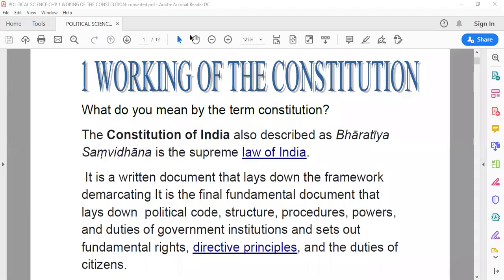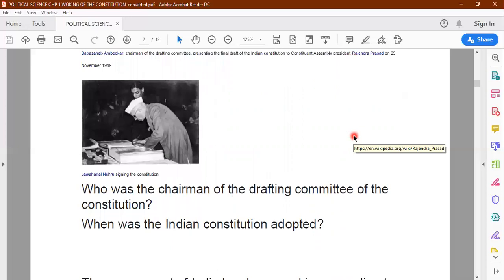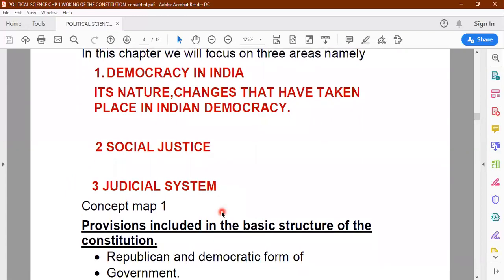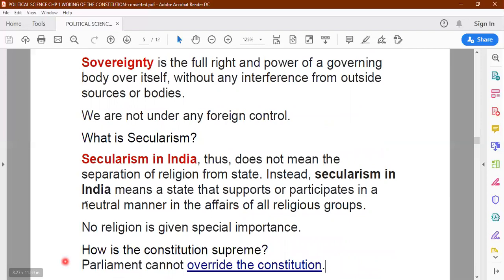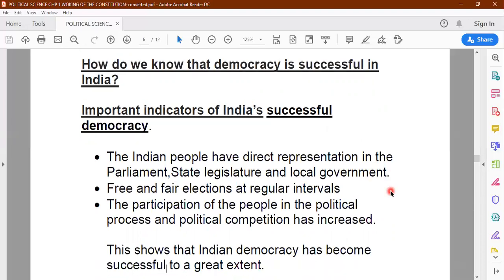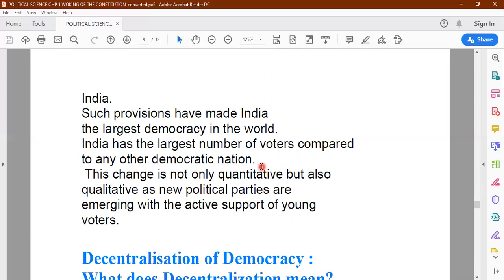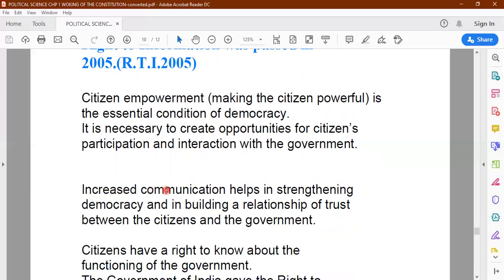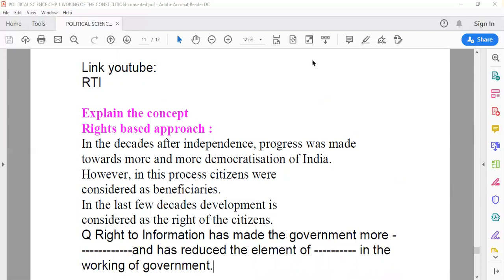Political Science Chapter 1 Grade 10 - Working of the Constitution